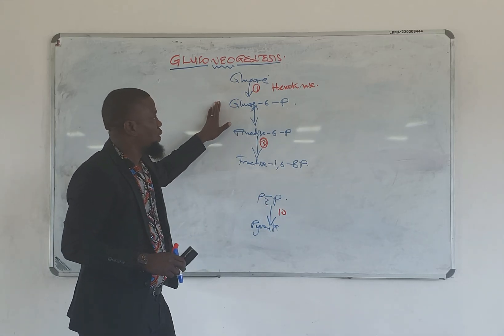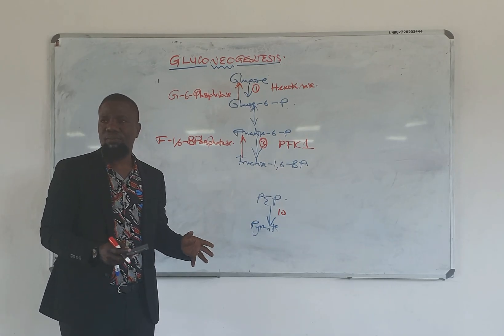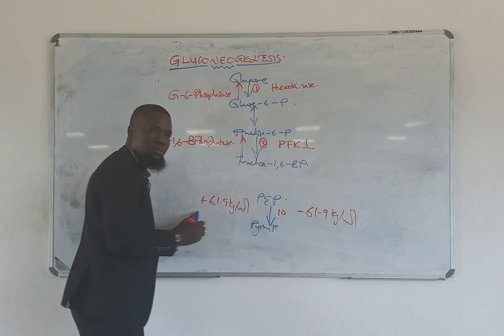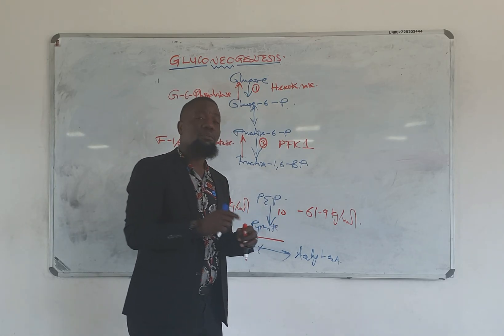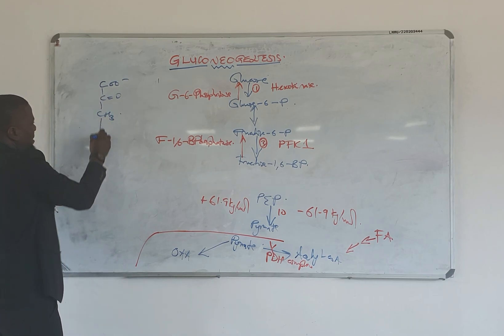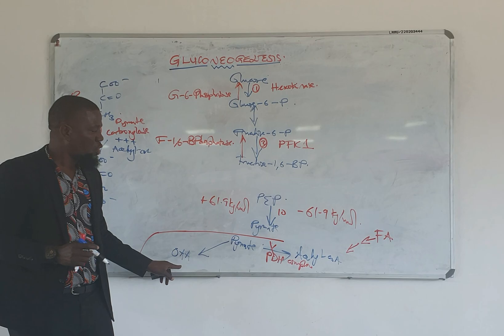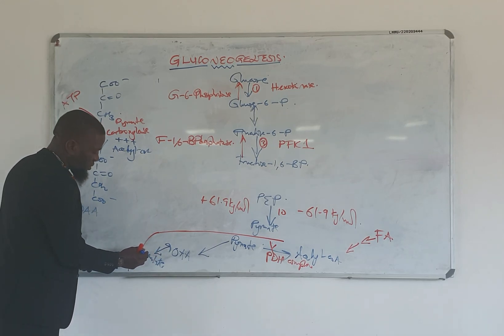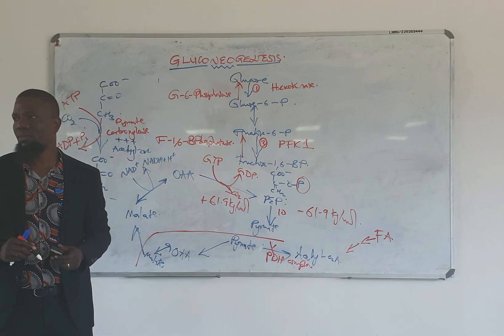Gluconeogenesis part 2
Demonstrates the reactions of gluconeogensis from glycolytic intermediates.